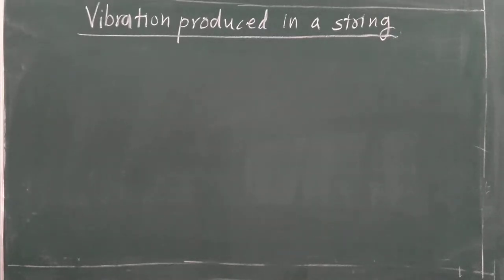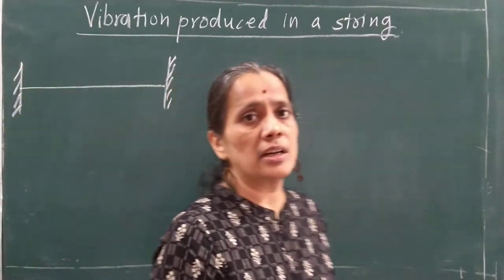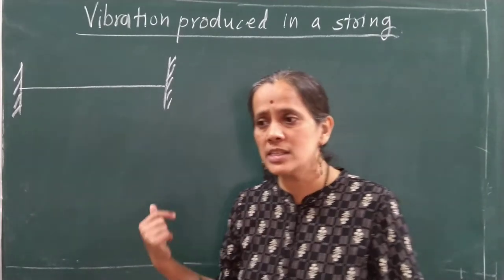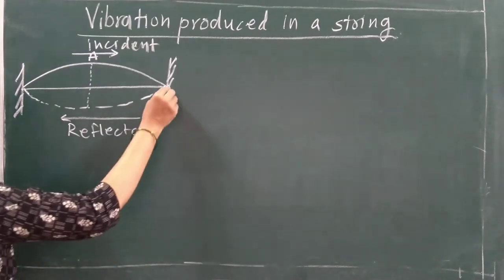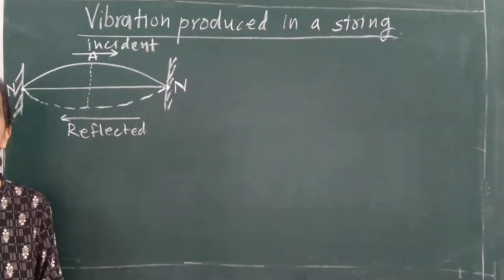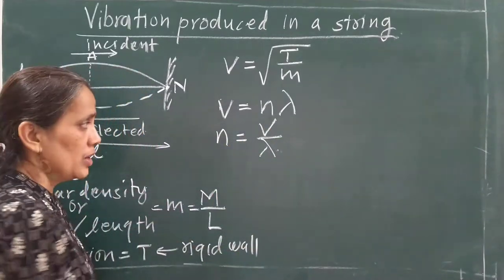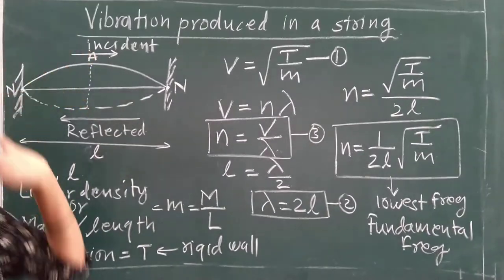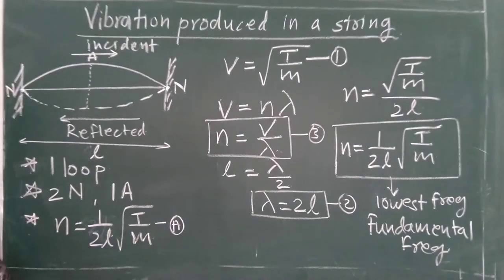PHYSICS-Superposition of waves-Part 8.1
XII Class